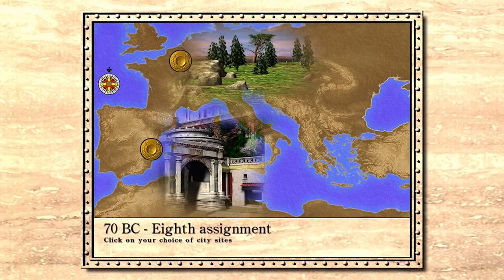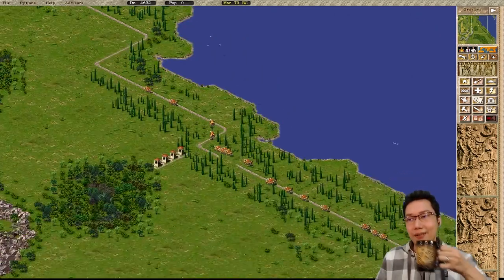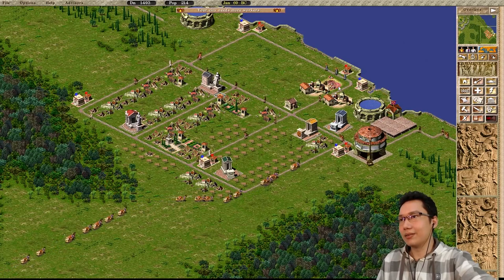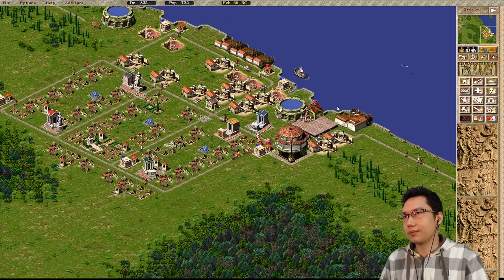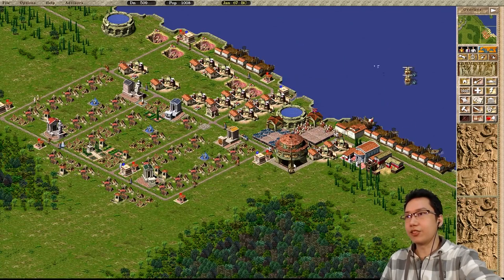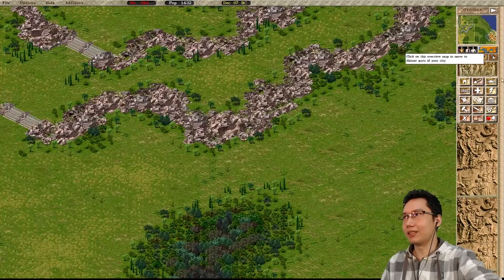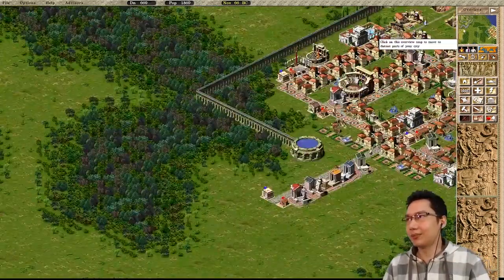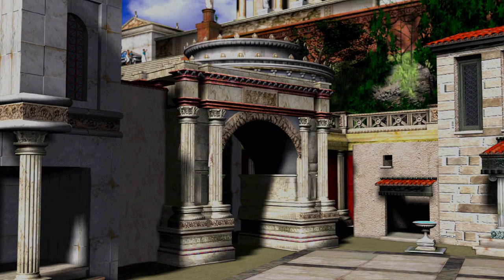2018 01 13 Caesar III ► #22 Valentia Part 1 & Grid Blocks! HD Campaign Gameplay